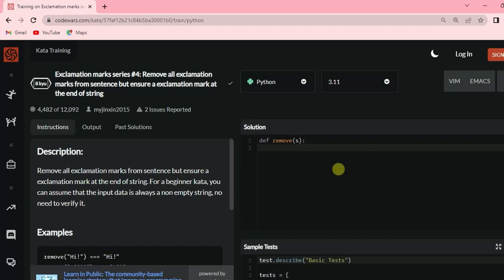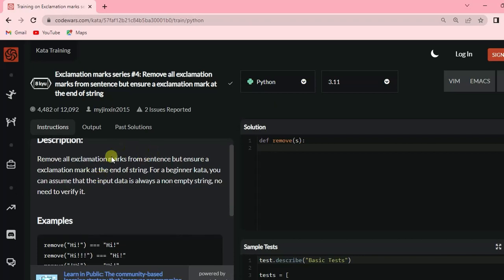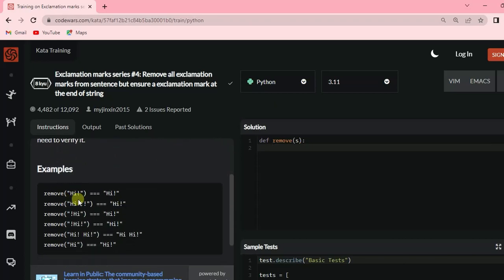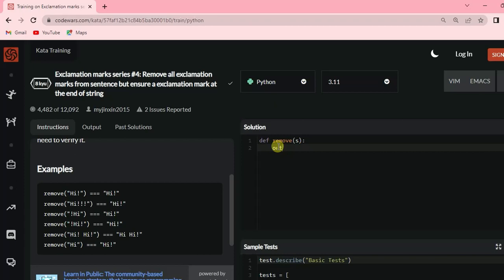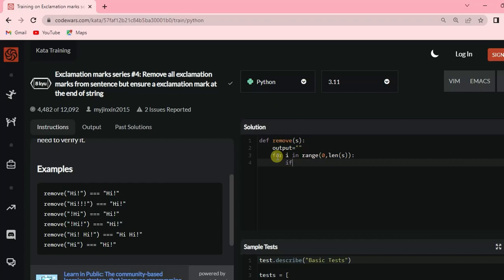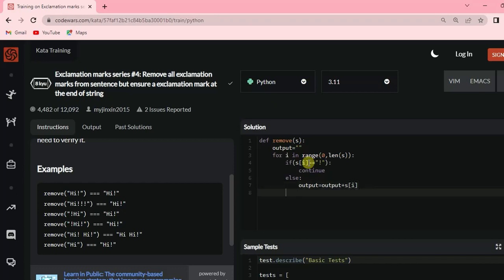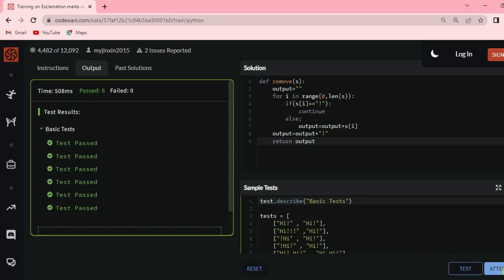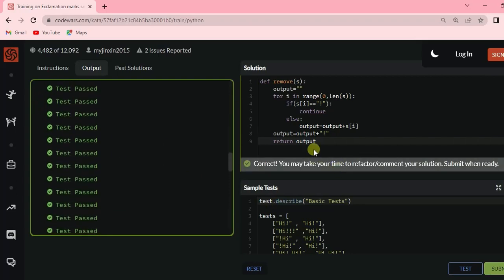Remove all exclamation but ensure exclamation mark at the end of string